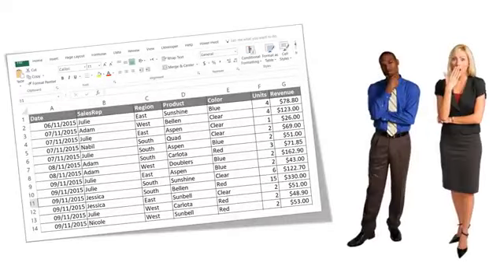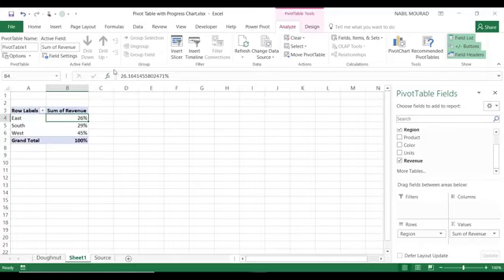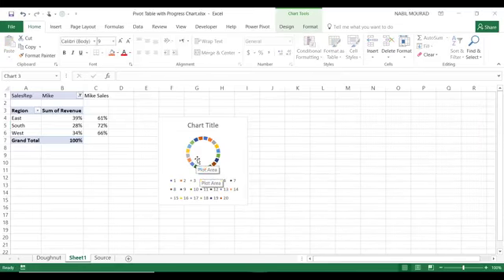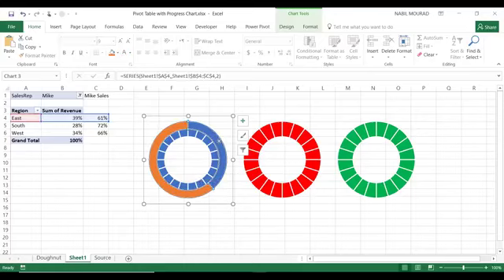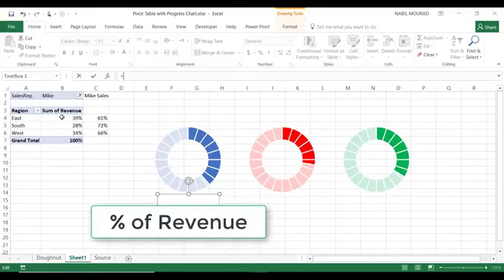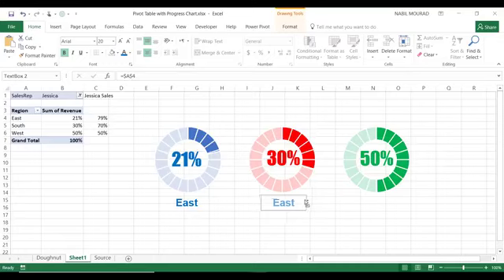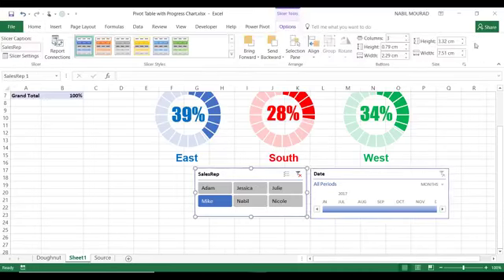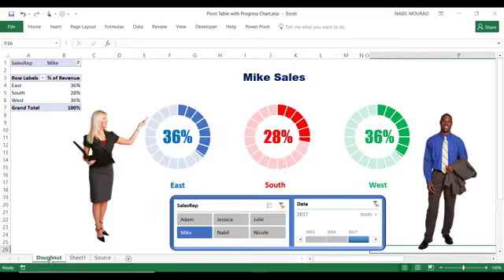Pivot Table with Progress Chart and Dashboard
In this Training Video I'll show you how to create a Pivot Table in Excel with dynamic Progress Doughnut Chart and a Dashboard.
Impressive result with an easy to use step by step guiding.